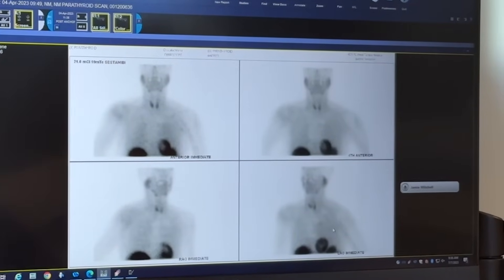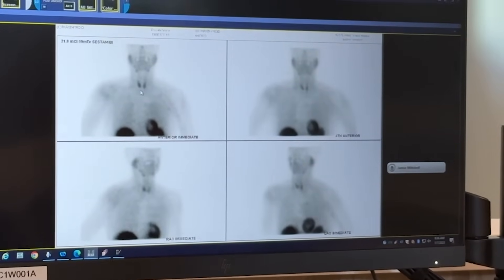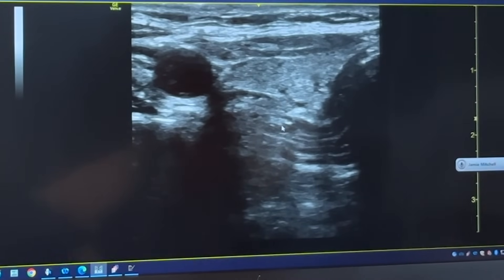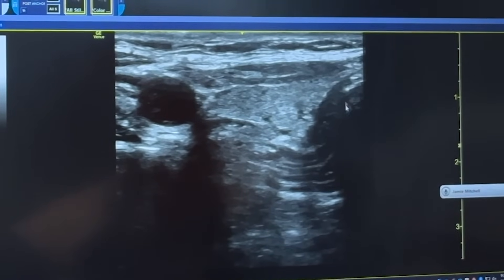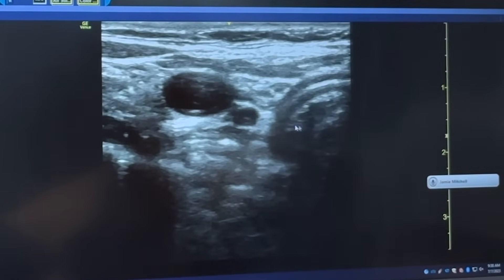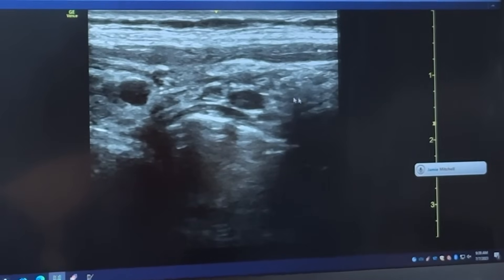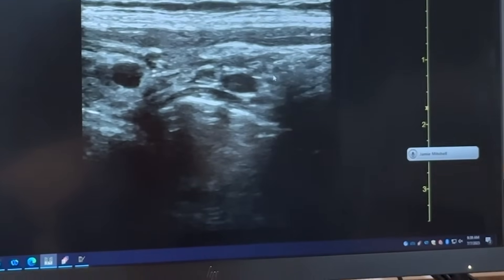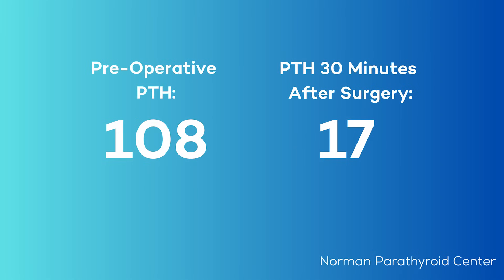Inexperienced parathyroid surgeon missed adenoma, leading to the need for a second surgery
Interesting Re-Operative Parathyroid Case of the Week with Dr. Mitchell

Check out the full video to learn more details about this patient's case, why her first surgery was not successful, see her imaging before surgery, and hear how she is doing now after finally undergoing a successful surgery.

Learn more about the Norman Parathyroid Center and become our patient

00:02 Introduction to reoperative parathyroid case
00:39 Initial surgery and pathology review
01:17 Patient's persistent hyperparathyroidism
01:52 Importance of imaging in reoperative cases
02:21 Sesame scan and ultrasound findings
02:56 Review of imaging and tracer uptake
03:30 Ultrasound anatomy and orientation
04:27 Identification of parathyroid adenoma
05:02 Surgical removal and hormone levels
05:36 Patient recovery and symptom resolution
06:11 Message to patients and doctors